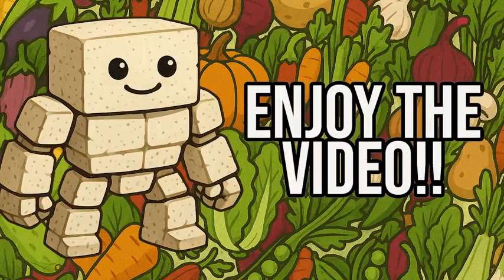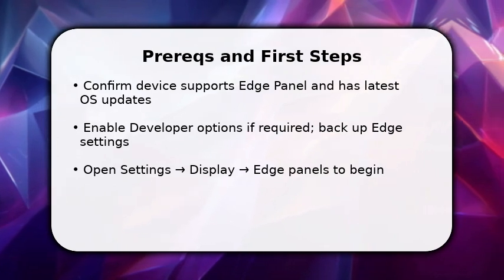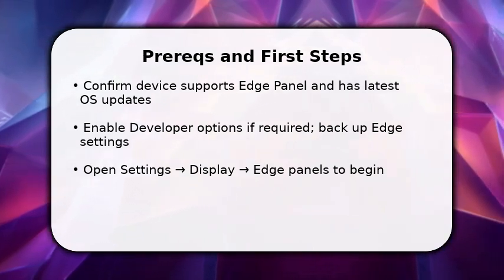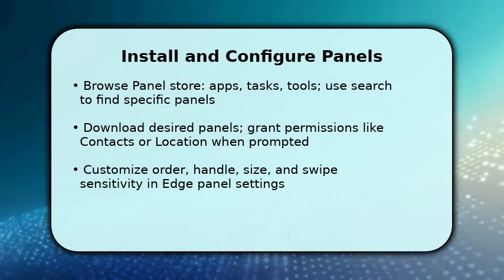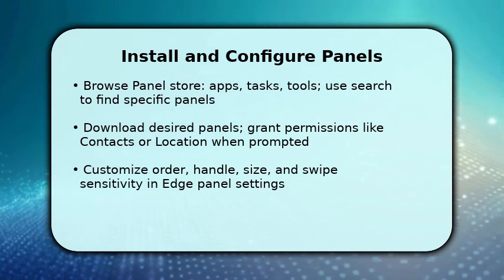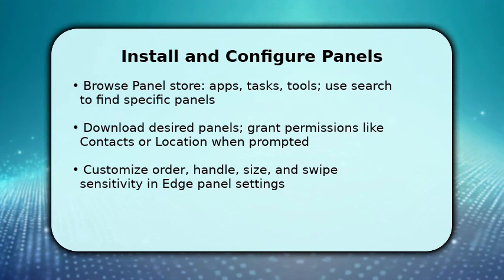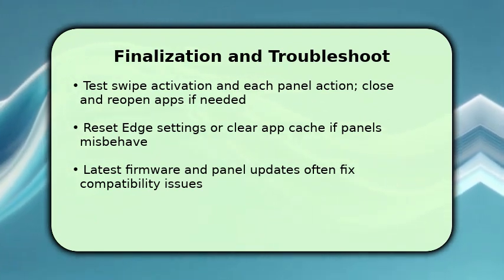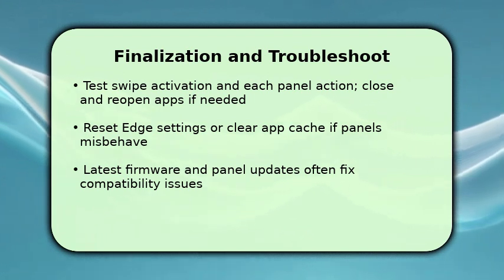How to Get Edge Panel - Full Guide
How to Get Edge Panel - Full Guide | 🔒 Surfshark VPN Deal — Stay private and secure. $1.99/mo + 3 Months Free ▸

Discover the secrets to achthy and professional-looking edge panels on your projects. This comprehensive guide covers essential techniques, tools required for installation, step-by-step instructions with visual aids, and tips from industry experts.

edge panel, installation guide, professional finish, DIY cabinetry, woodworking tutorial, trim work, decorative edge panels, how to install edges, cabinet trim installation, fine woodwork details, home improvement